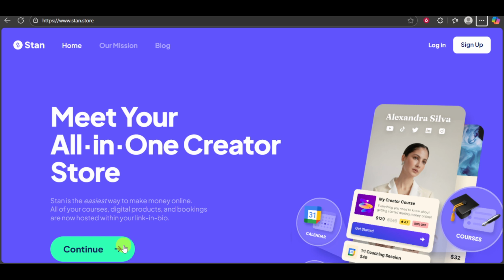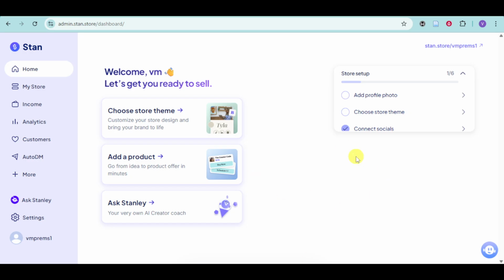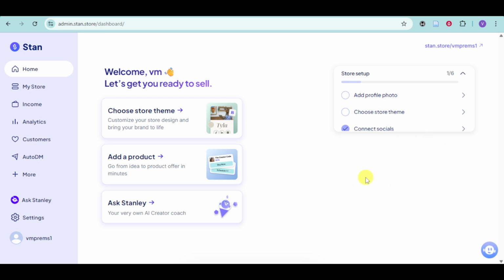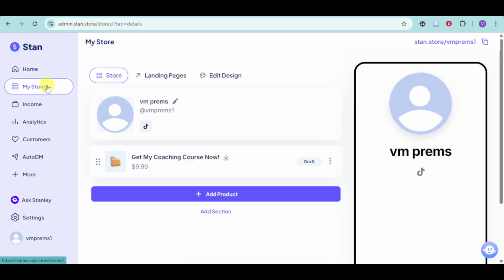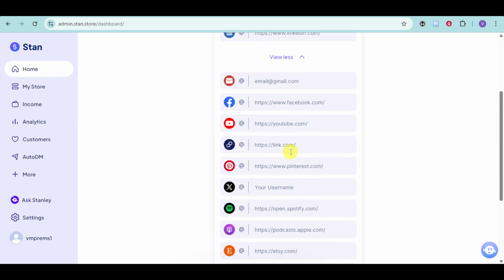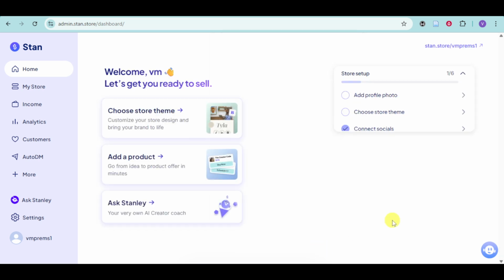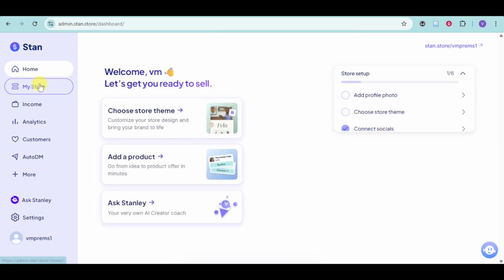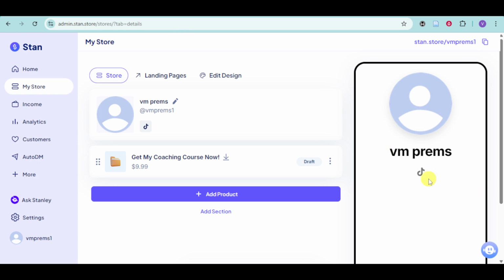How To Connect TikTok to StanStore 2025 | Link TikTok to StanStore (EASY GUIDE)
This setup lets you add your Stan Store link directly to your TikTok bio, track clicks, and convert your followers into paying customers — all automatically.

You’ll learn how to:

Add your Stan Store link to your TikTok profile

Connect TikTok to your Stan Store analytics

Track clicks, sales, and conversions from TikTok traffic

Optimize your Stan Store link for better engagement

This Stan Store TikTok integration tutorial is perfect for creators, influencers, and coaches who want to monetize their TikTok audience and sell products or services directly from their profile.

By the end of this video, you’ll know exactly how to link TikTok to Stan Store and turn your profile into a powerful sales funnel.